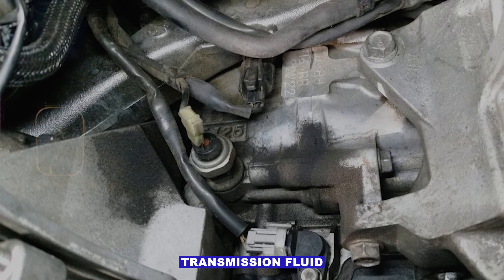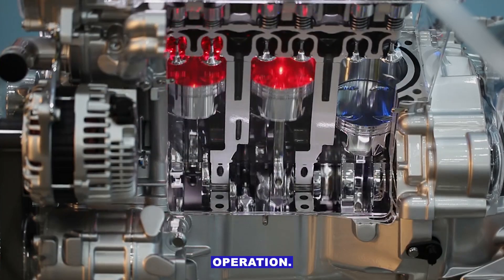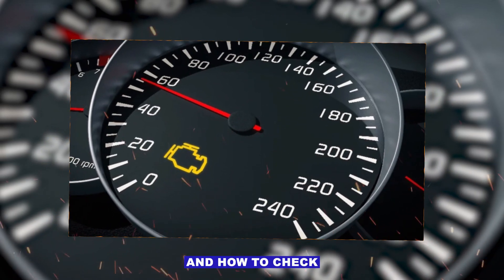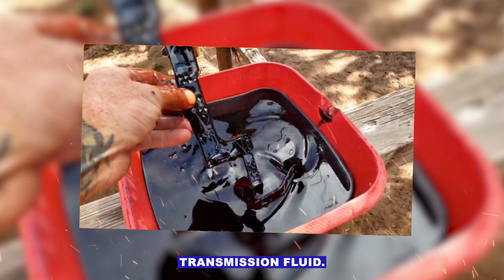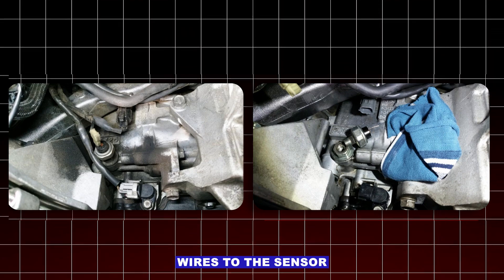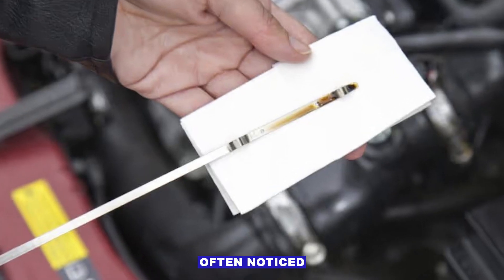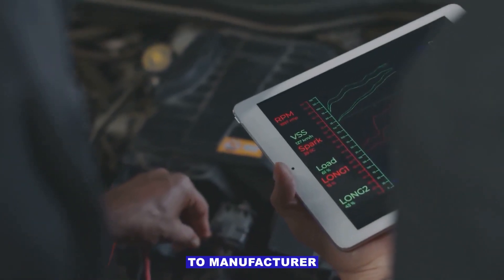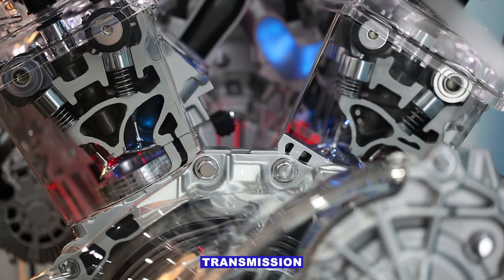P0841 Code: Transmission Fluid Pressure Sensor ‘A’ Circuit – Causes & Fix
P0841 code: Transmission Fluid Pressure Sensor/Switch “A” Circuit Range/Performance, a diagnostic trouble code that indicates the powertrain control module (PCM/TCM) has detected an abnormal signal from the transmission fluid pressure sensor. This sensor monitors hydraulic pressure inside the transmission and ensures proper gear shifting. Common causes of P0841 include a faulty transmission fluid pressure sensor, low or dirty transmission fluid, damaged wiring or connectors, or internal hydraulic issues in the transmission. Symptoms may include the check engine light, harsh or delayed shifting, transmission slipping, or the vehicle going into limp mode. Always consult a qualified transmission specialist before replacing parts. Understanding the P0841 code can help prevent further transmission damage and costly repairs.

p0841 transmission code, p0841 fluid pressure sensor, p0841 code fix, p0841 transmission slipping, p0841 limp mode, p0841 check engine light, p0841 wiring issue, how to fix p0841, p0841 dodge jeep chrysler nissan, p0841 causes and symptoms